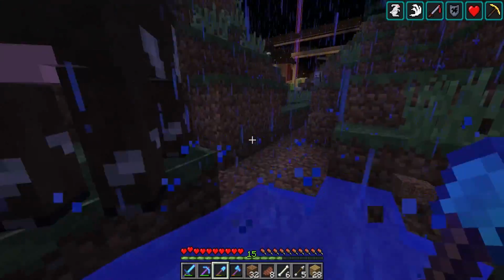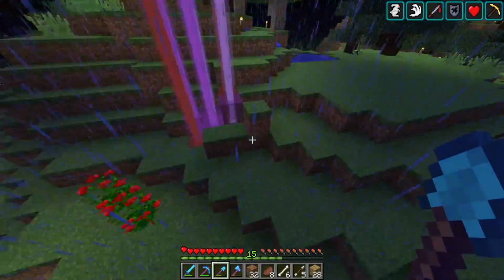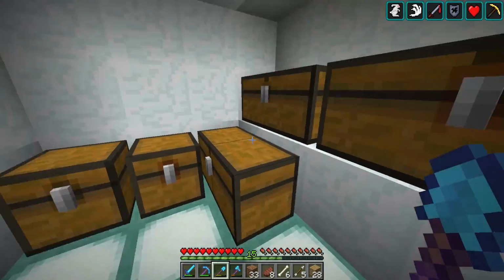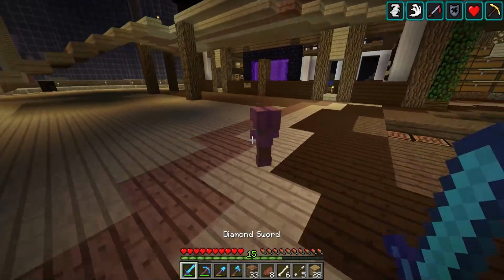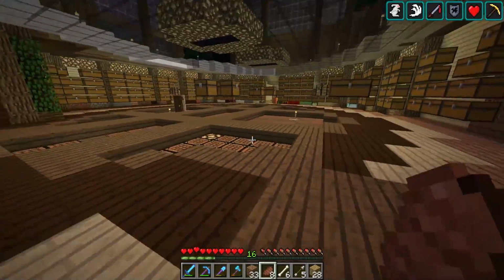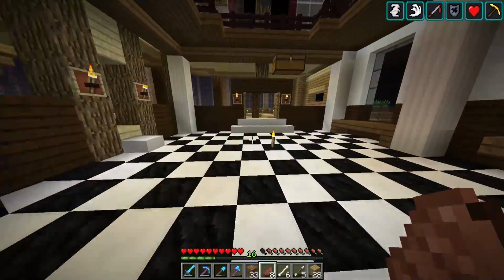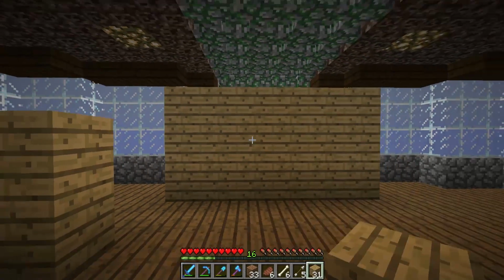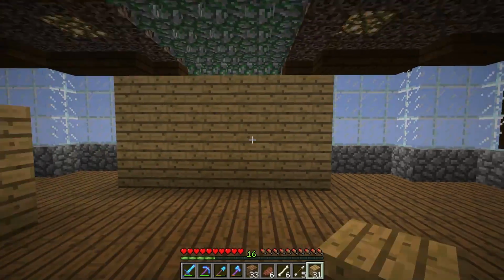Harvest Block - ep 72: Now with 3X More Caffeine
Take 2!
Hey all! Today we bath in fantastic video quality while we look at my new kitchen and make some plans for Sentinel Citadel.